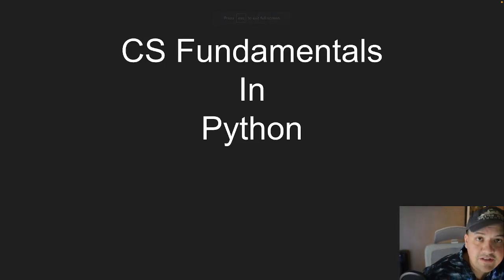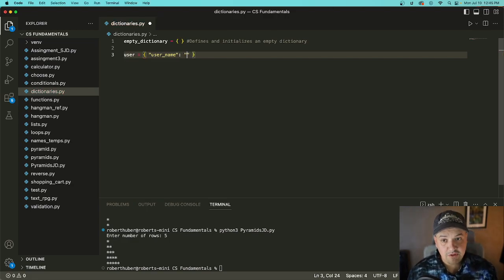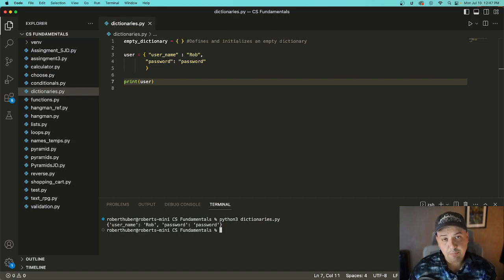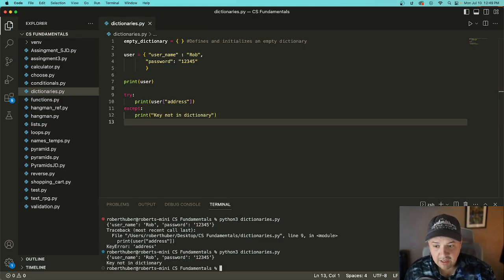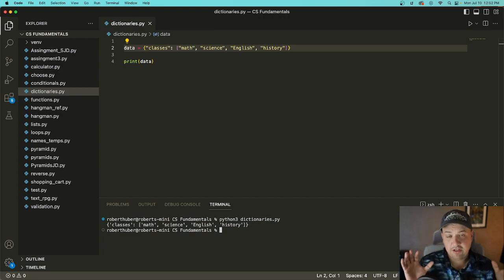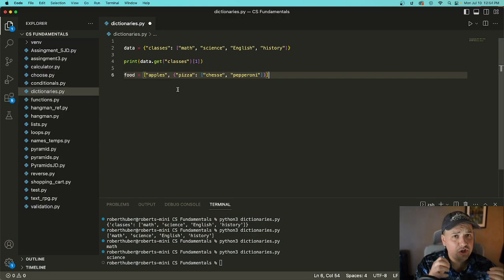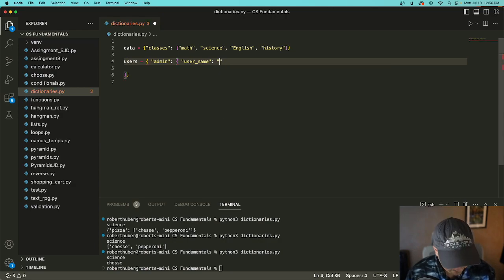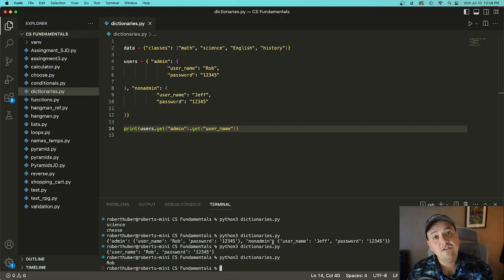Dictionaries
What are dictionaries and how do we use them in python?